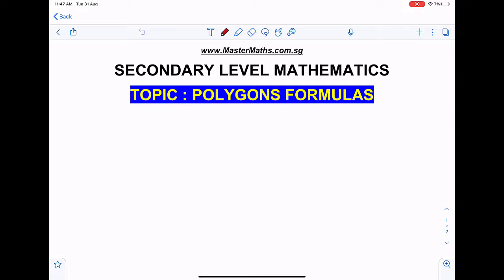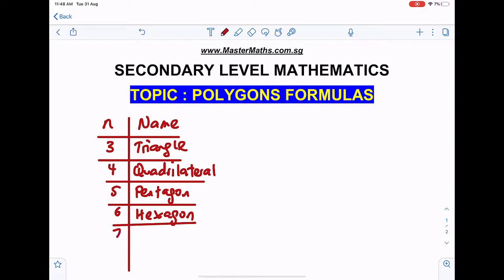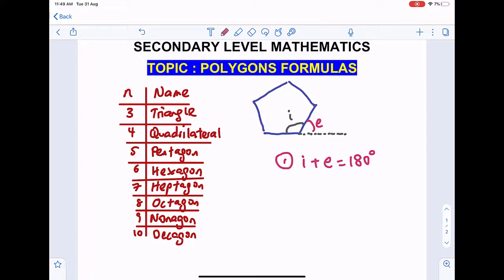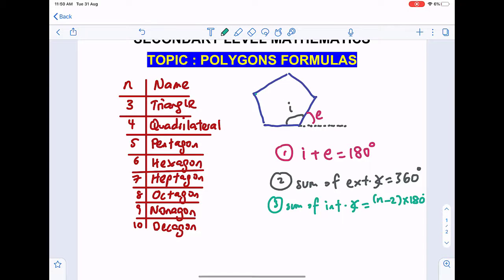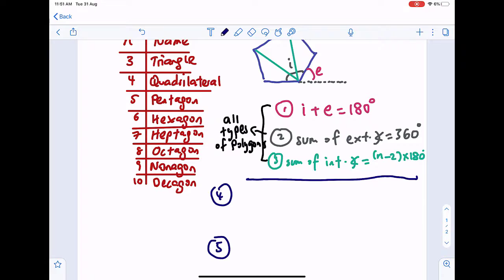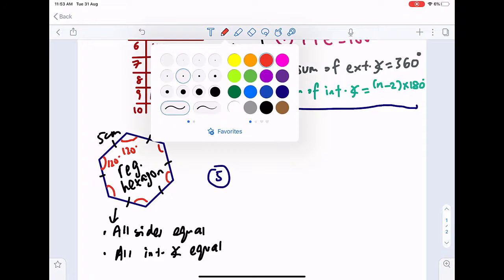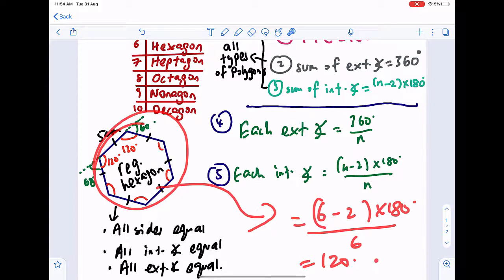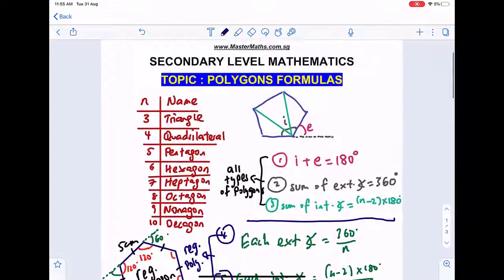Secondary Maths Polygons Formulas | Learn Secondary Maths | "O" Level Maths Prep.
Secondary Maths Polygons Formulas
Learn O/N Level Maths Concepts with this Video